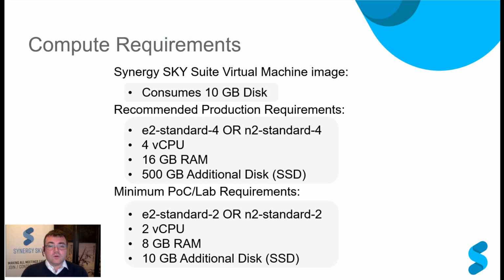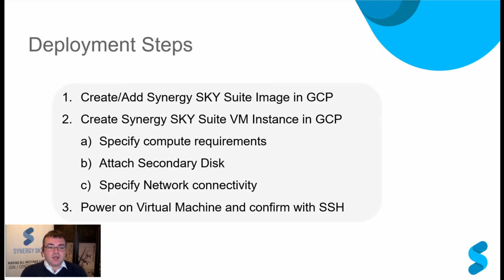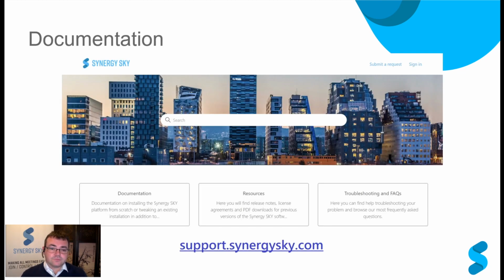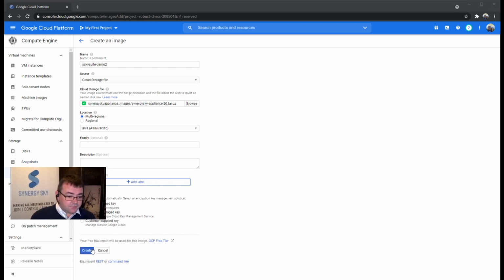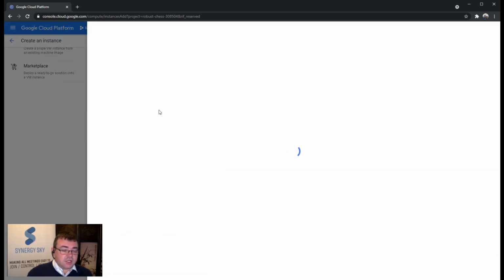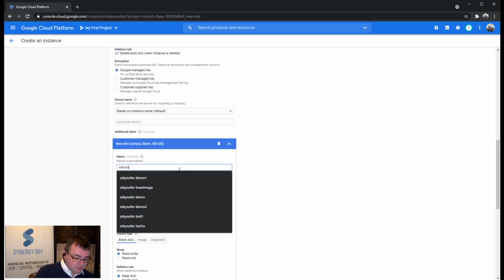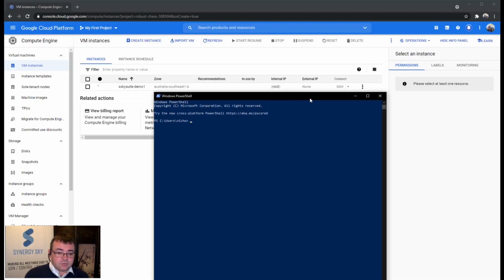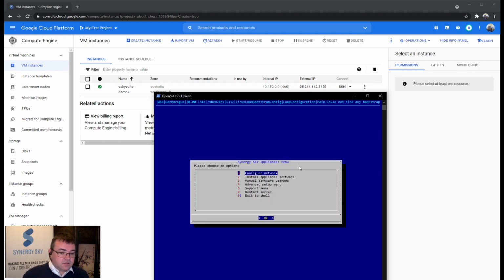Synergy SKY Management Suite Tutorial | Google Cloud Platform (GCP)